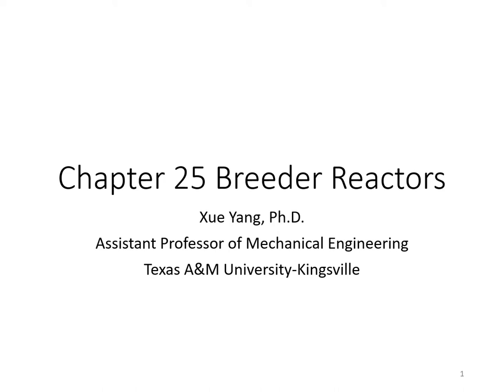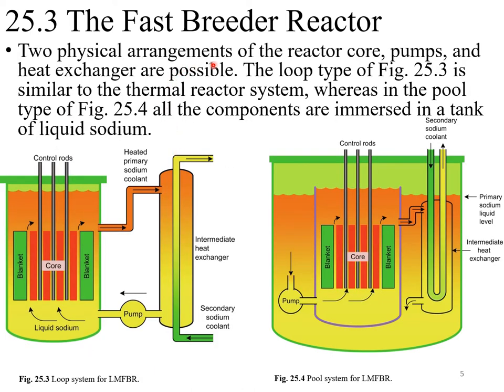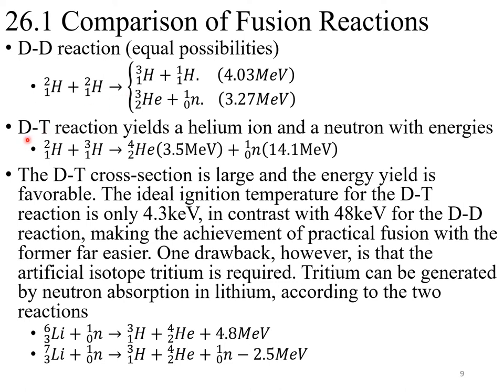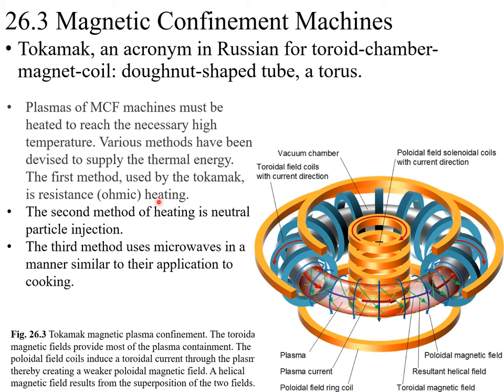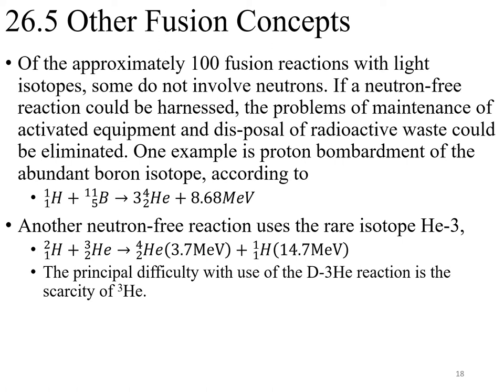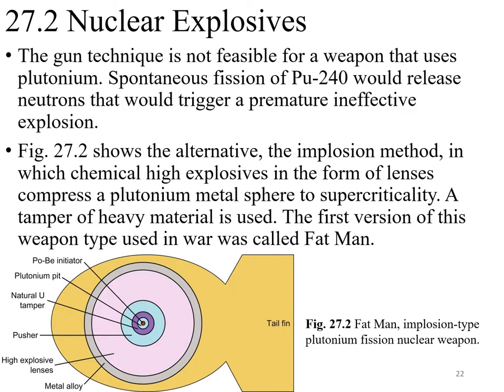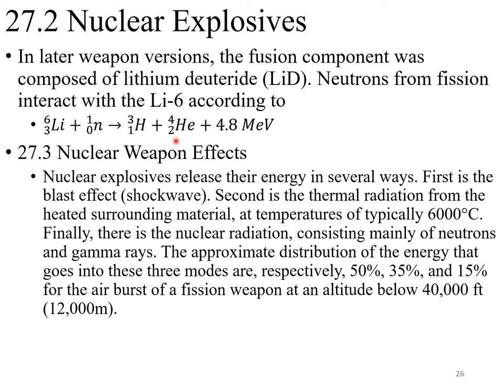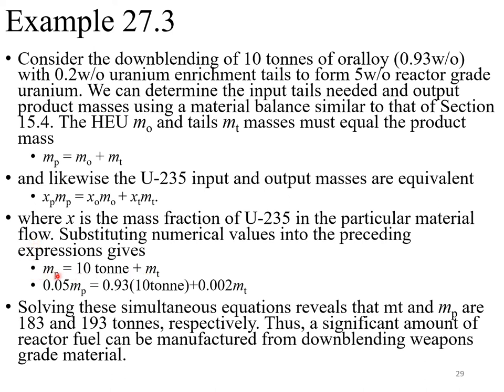MEEN4397 - 25 Breeder Reactors, 26 Fusion, 27 Nuclear Weapons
Chapter 25 - Breeder Reactors
Chapter 26 - Fusion Reactors
Chapter 27 - Nuclear Weapons